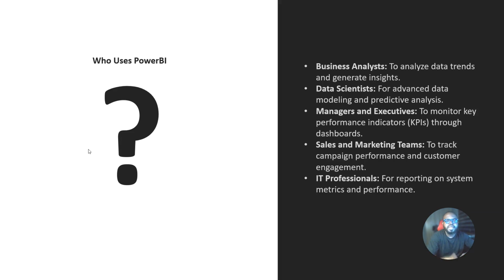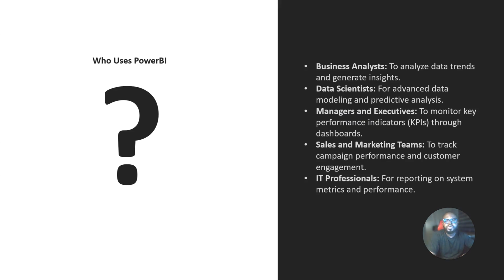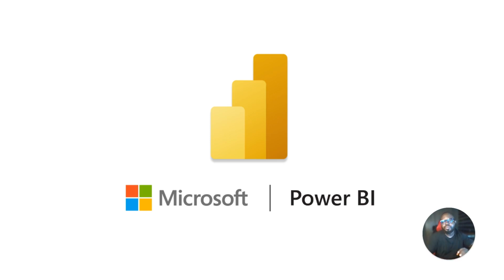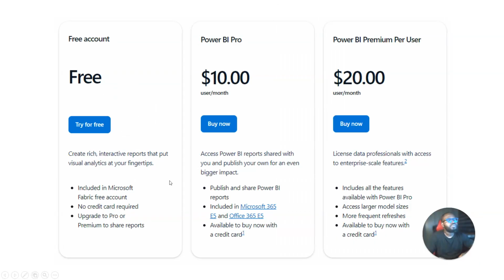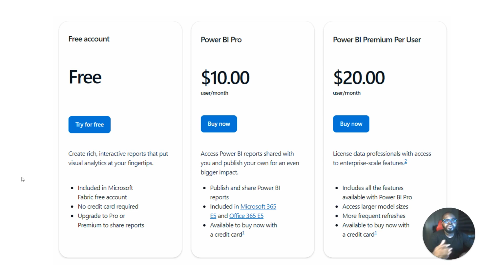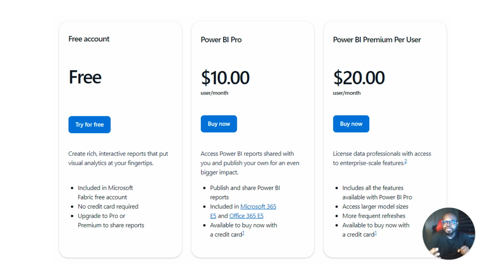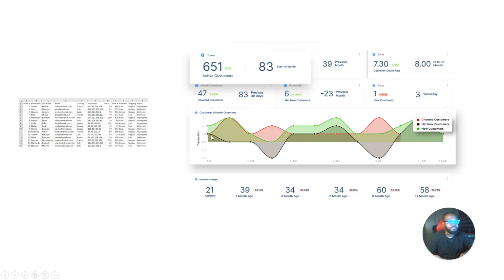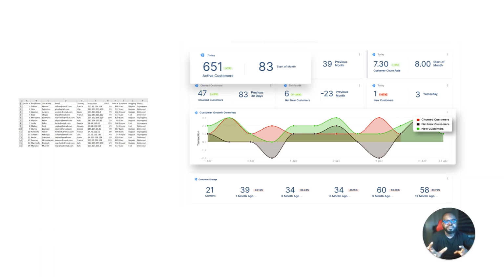02 Understanding Power BI